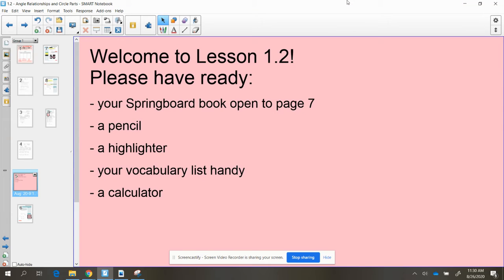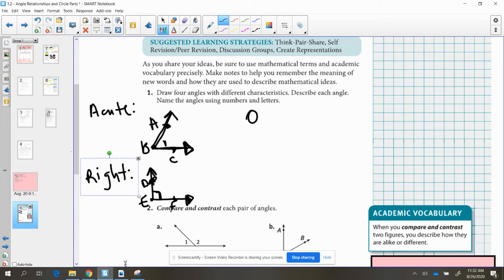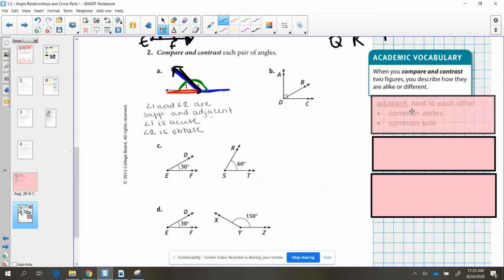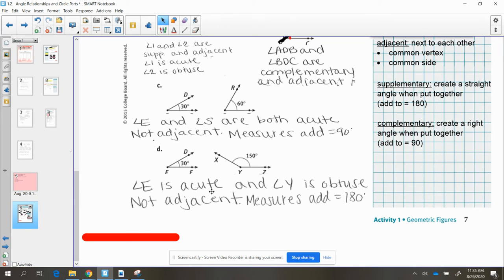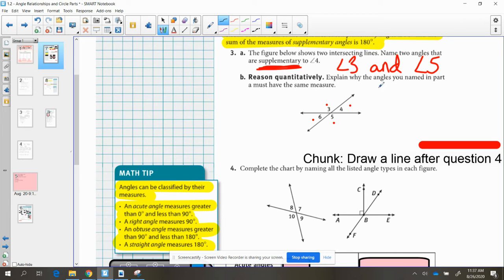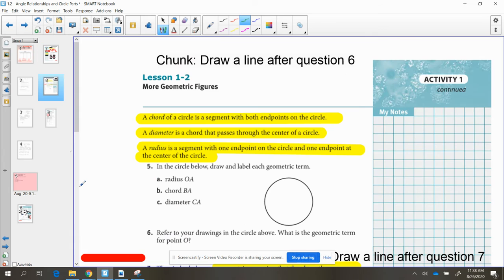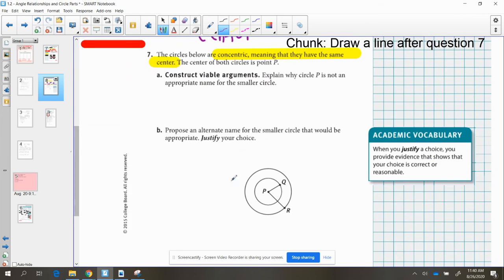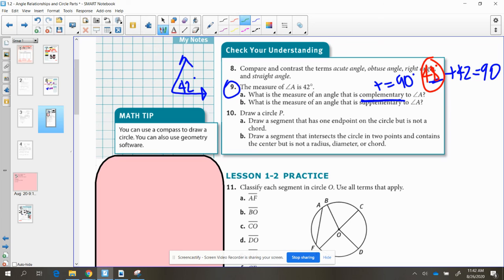Geo Lesson 1.2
Describes more geometric figures using more geometric vocabulary!